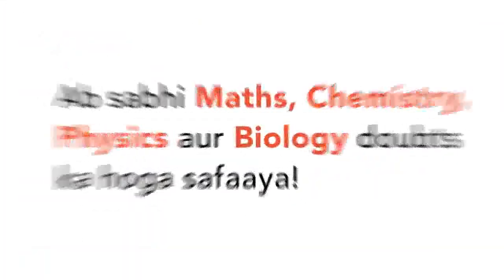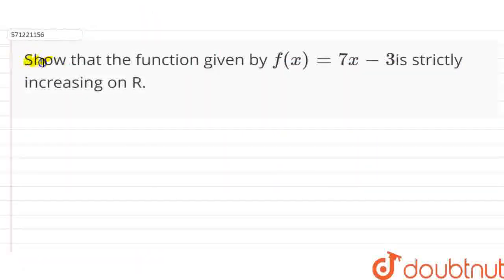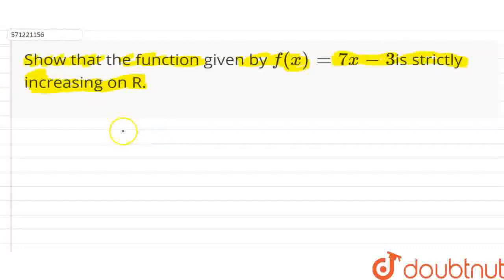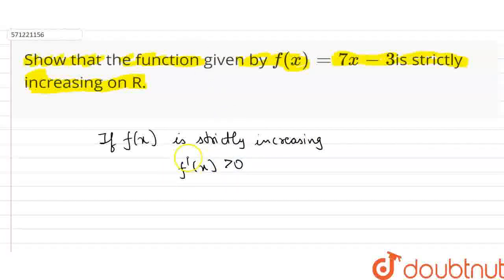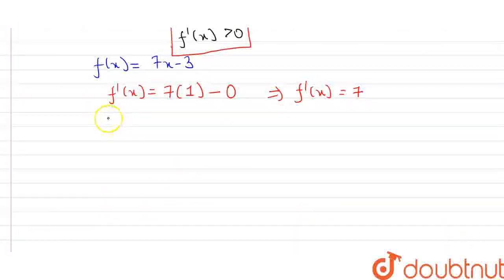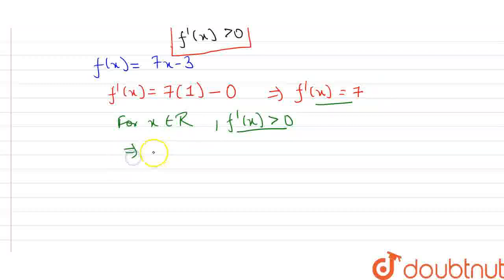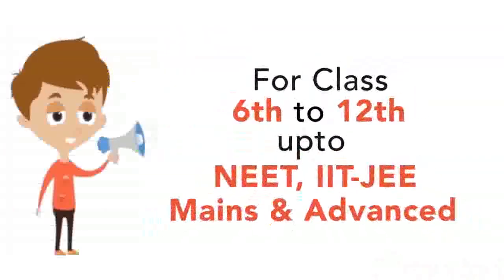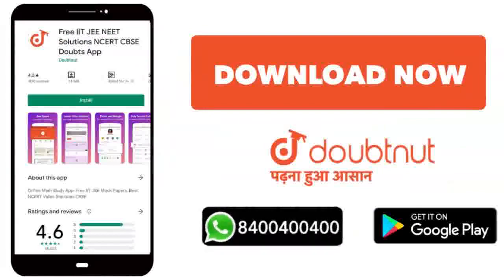Show that the function given by f(x) = 7x-3is strictlyincreasing on R. | CLASS 12 | APPLICATION ...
Show that the function given by f(x) = 7x-3is strictlyincreasing on R.
Class: 12
Subject: MATHS
Chapter: APPLICATION OF DERIVATIVES
Board:CBSE

👉 Have Any Query? Ask Us.